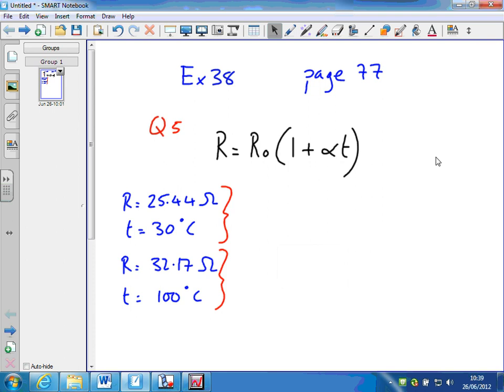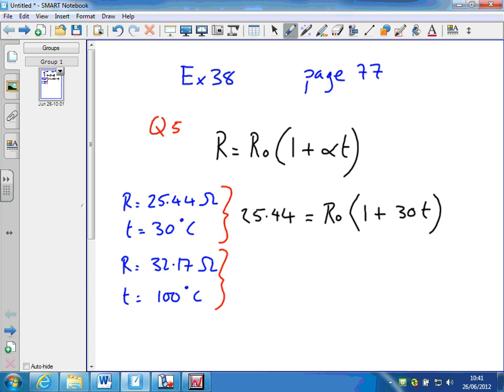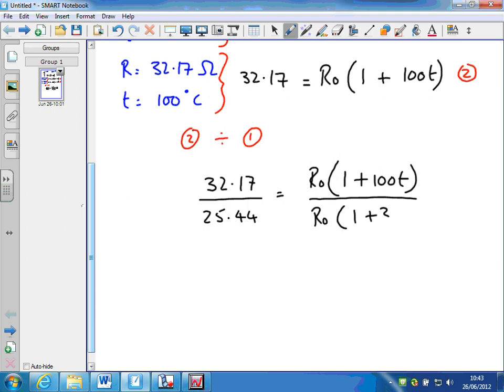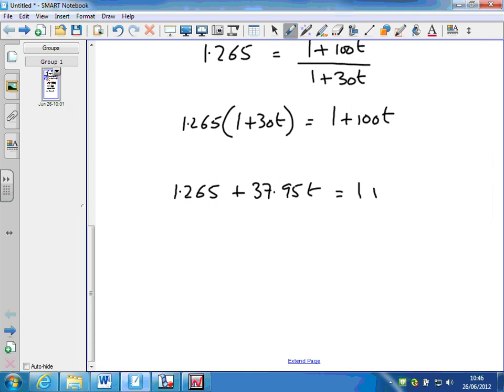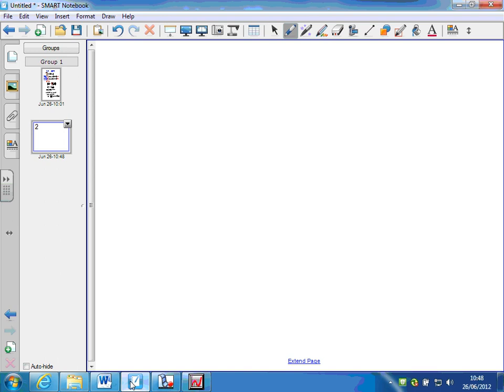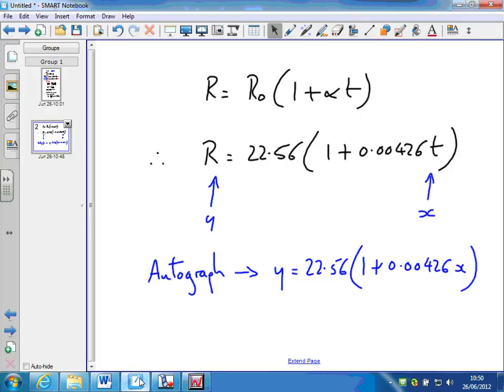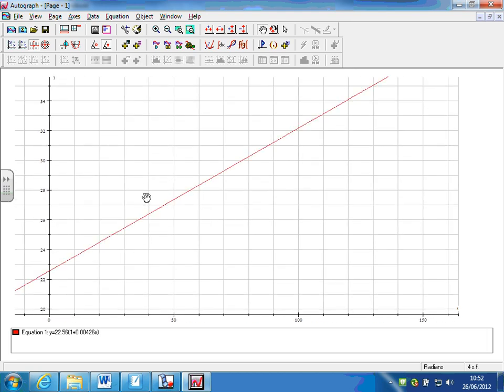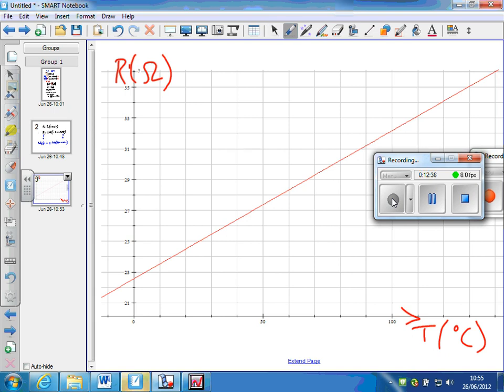Ex 38 Q 05